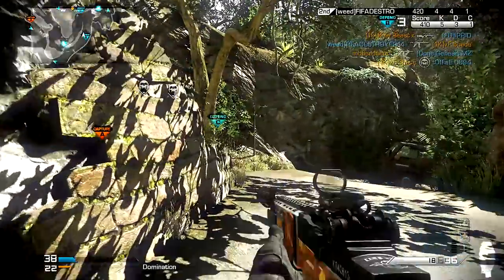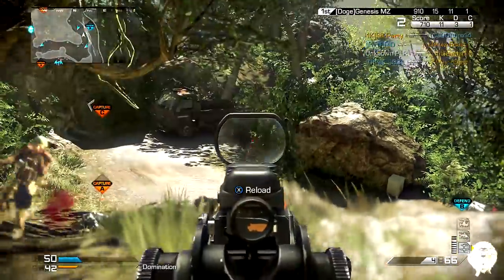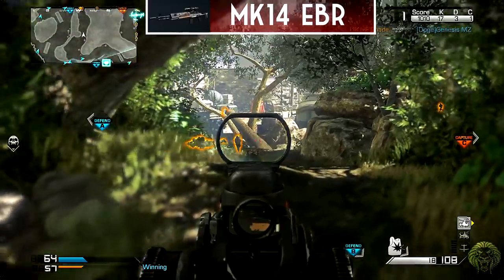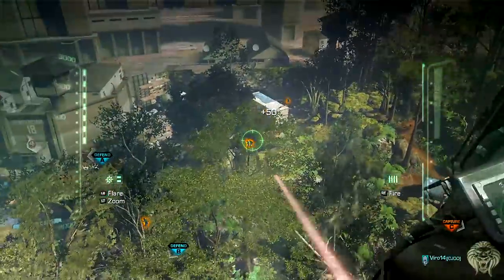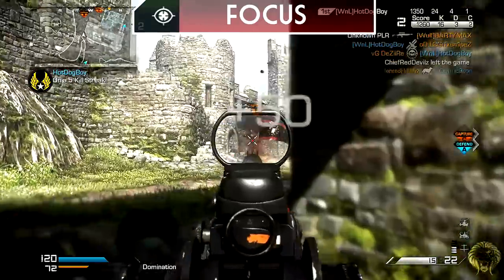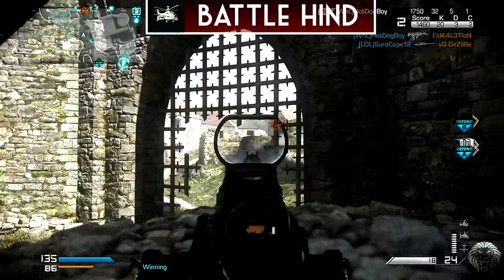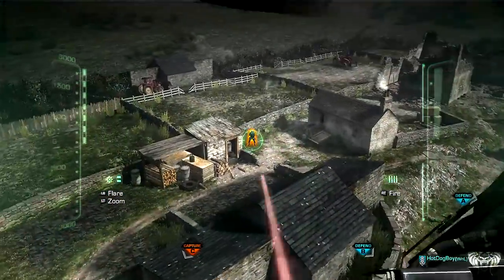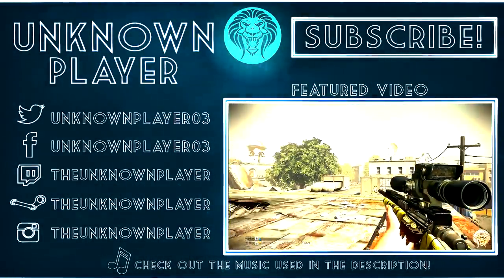COD Ghosts: Best High Streaks Class! High Assault Streak Class Setup Guide (COD Ghost Best Classes)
Here is my best class setup guide for getting high killstreaks in call of duty ghosts which is one of my favourite classes to use for high score lines, let me know your thoughts on this class and your favourite classes by leaving a comment and remember to give this video a like if you enjoy it :D